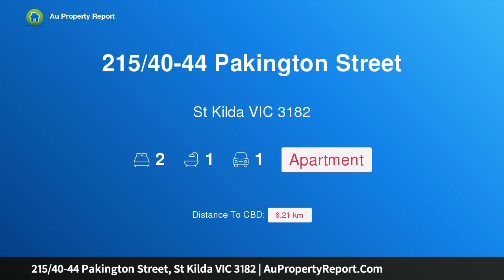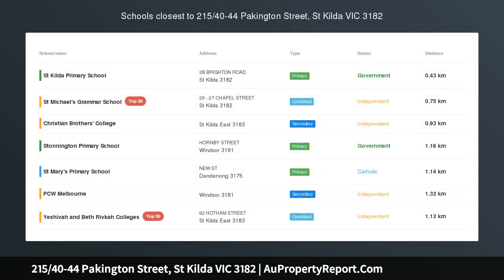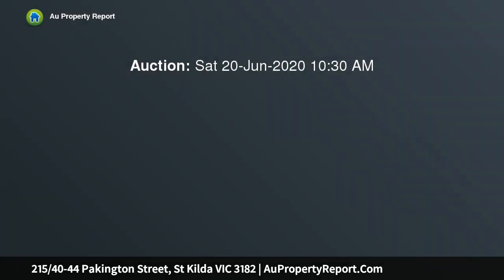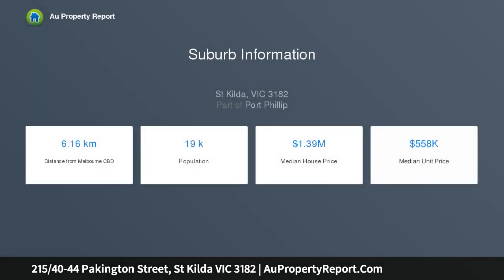215/40-44 Pakington Street, St Kilda VIC 3182 | AuPropertyReport.Com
215/40-44 Pakington Street, St Kilda VIC 3182
Property Type: apartment
Bedrooms: 2
Bathrooms: 2
Car Space: 1
AUCTION Saturday 20th June at 10:30am